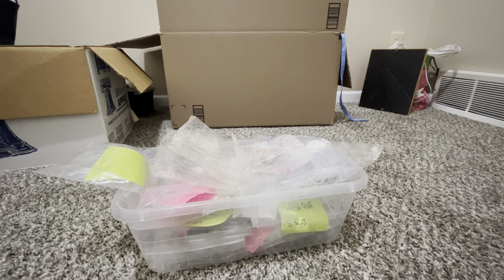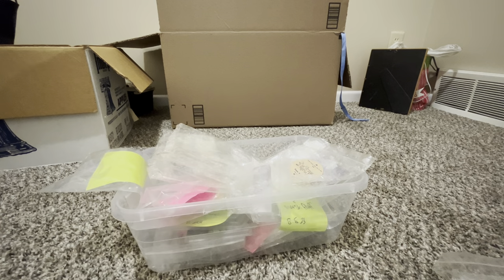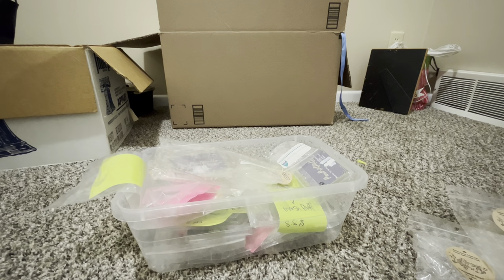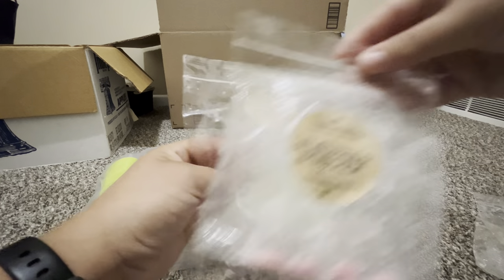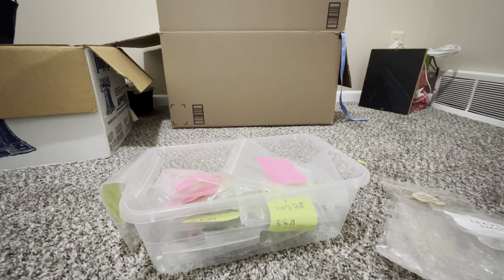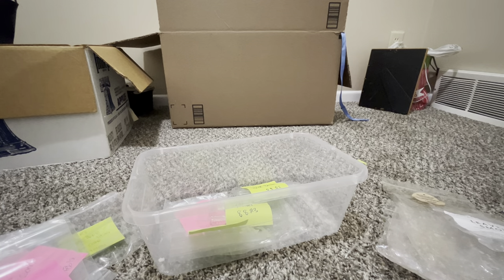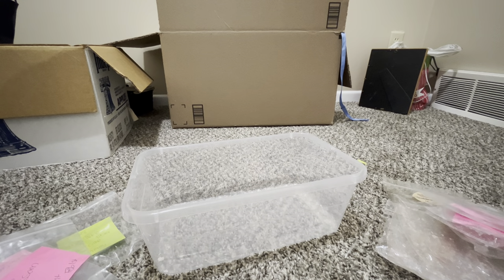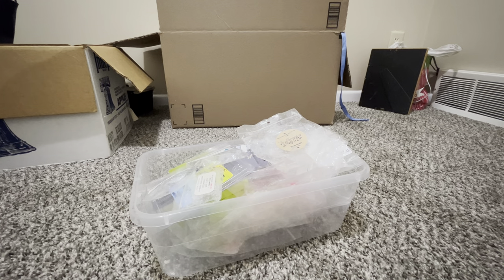Empties-2nd and 3rd week of August